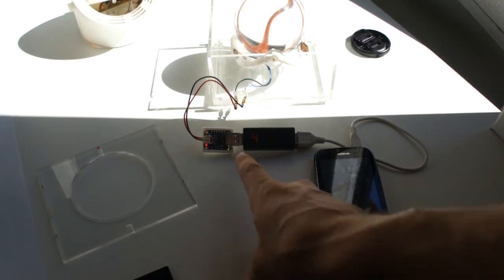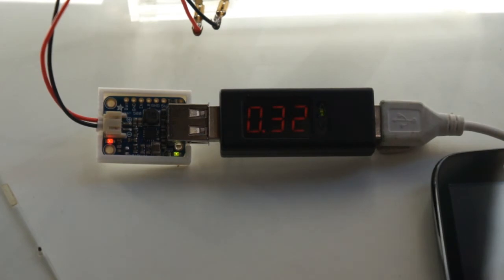rawlemon_80mm 290W msq sm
After the energy mafia has cut our connection to the USA and elsewhere, we strike back with a short video, demonstrating the real impact of the patented technology. The average of 1,62 W charging output with a tiny 5mm square PV cell charges your phone in 4hrs. A square metre based on this demo has a power output by 290W/peak, with an amazing transparency of 95%.
And please, remember our message:
1 billion smartphones charging ones a day by solar --could shutdown-- a nuclear power plant! Share, share, share!!! Thank you.